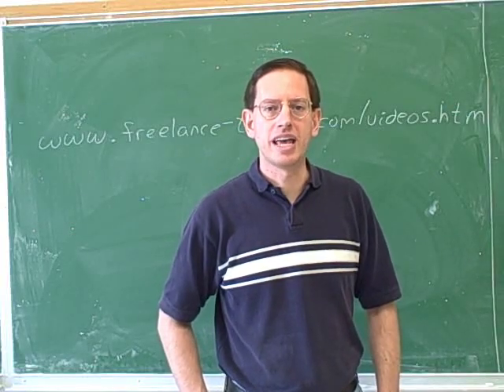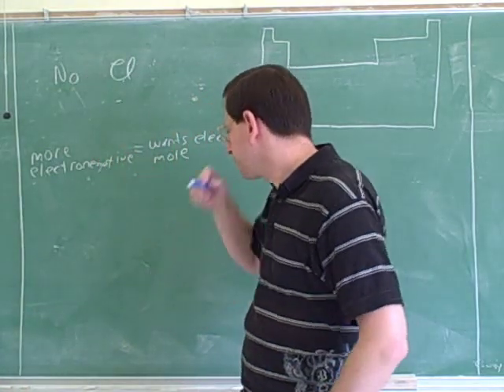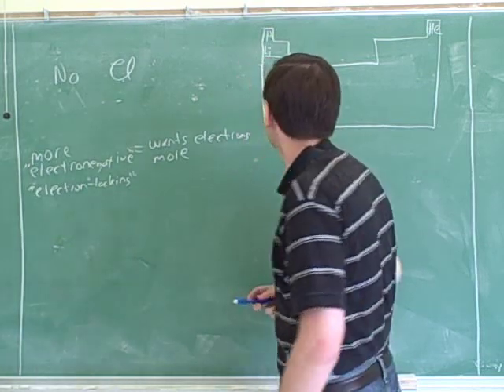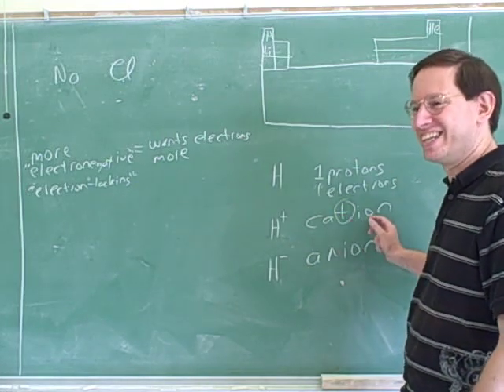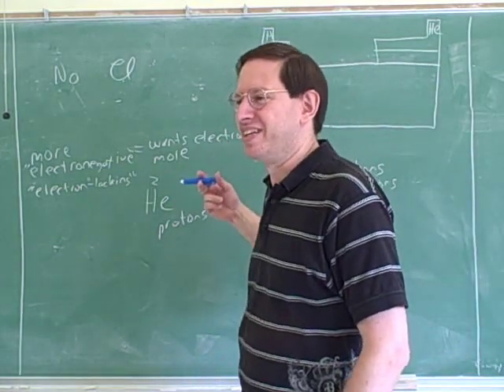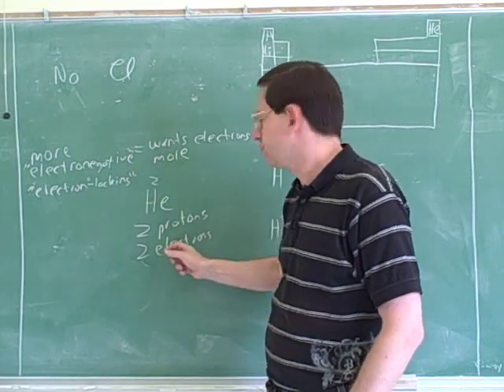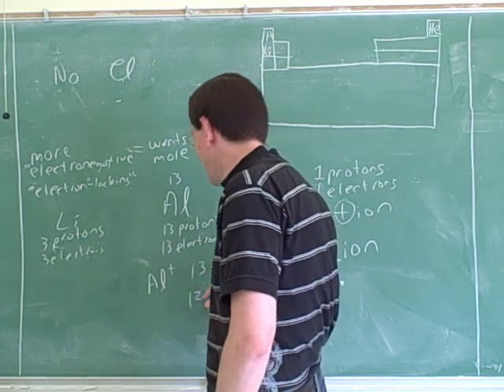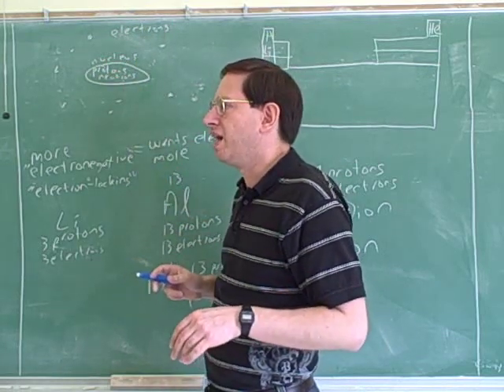Stoichiometry. Atoms, molecules, moles (1)